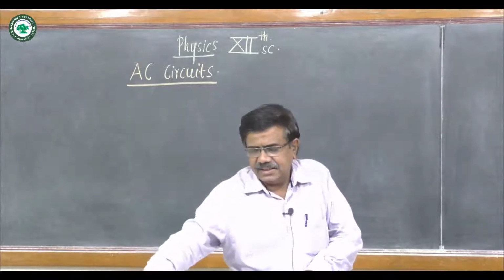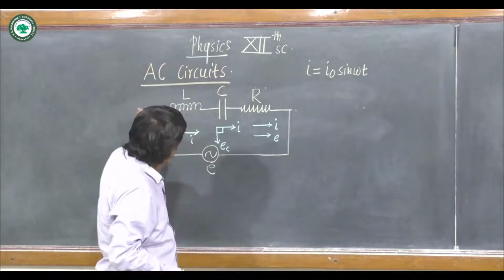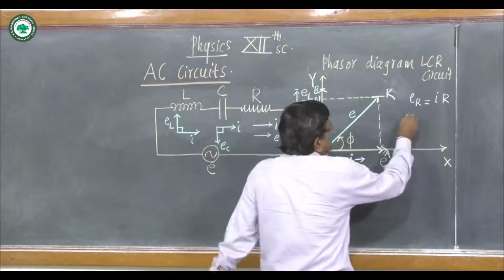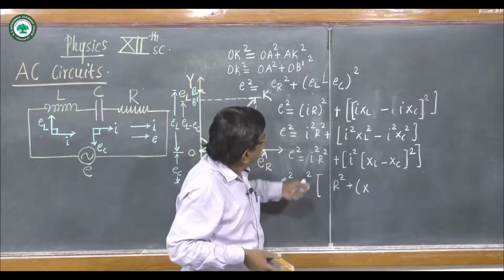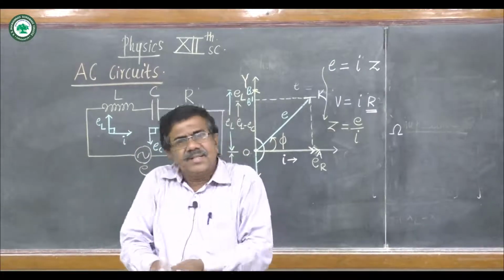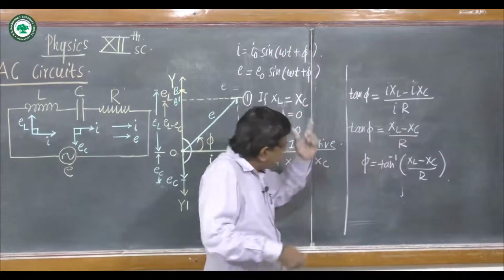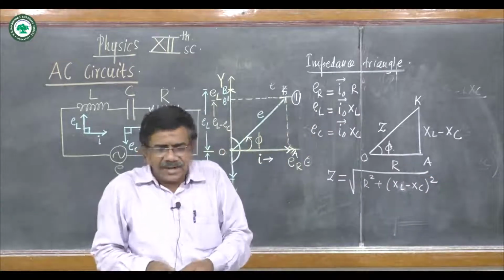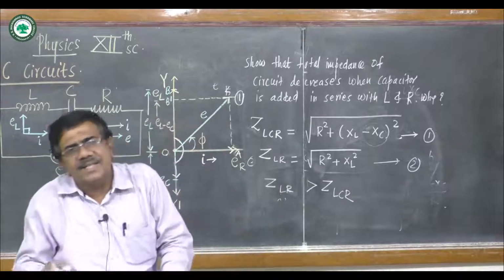XII-Sci. (Physics-II) || Topic: AC Circuits || By Prof. Gorane A. C.